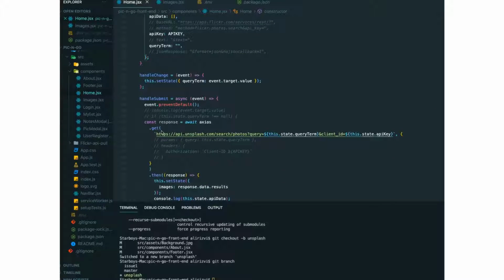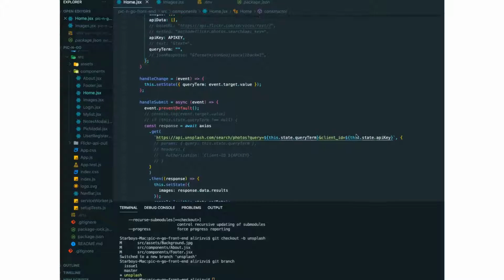AliCoder - How I refactored my API for a project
In this video I talk about how I had to refactor an API for a project of mine and my simple learning process.